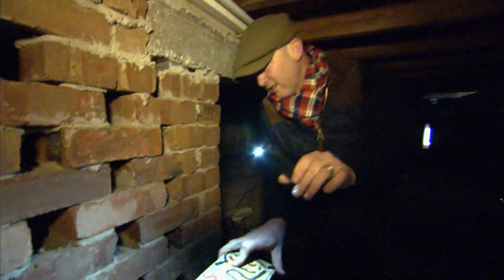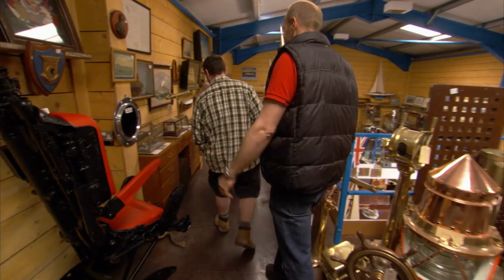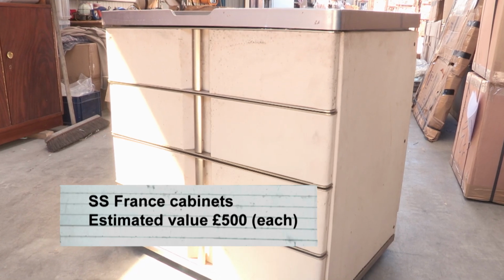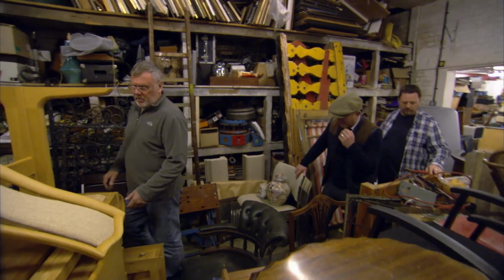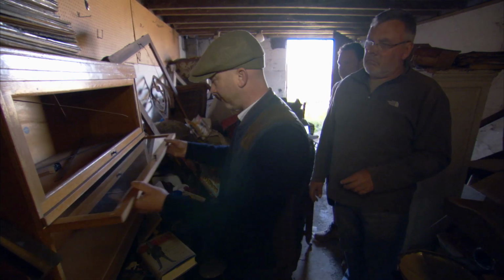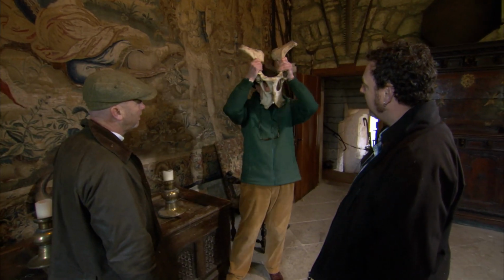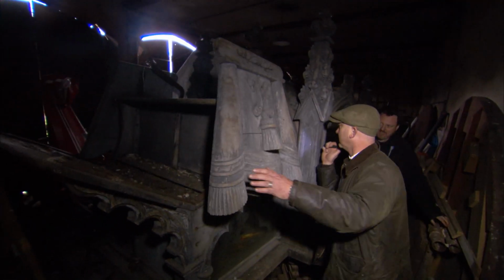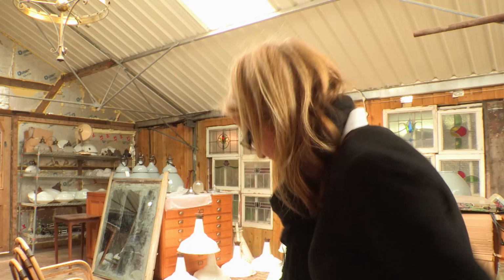Marine Antiques Goldmine! | Salvage Hunters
Join Drew as he explores Trinity Marine in Devon, uncovering rare ocean liner artefacts, vintage diving helmets, and historic ship furniture. From iconic ship lighting to timeless teak desks, discover treasures with stories that span decades of maritime history.

Salvage Hunters S3 E26

0:00 - Trinity Marine Arrival
3:34 - Discovering Marine Antiques
5:01 - The Value of Diving Helmets
7:32 - Timeless Ship Furniture
12:37 - Vintage Cargo Lights
15:06 - Nautical Treasures Back Home
30:29 - Chillingham Castle Tour
37:46 - Testing Drew’s Knowledge
39:59 - Hidden Finds in the Sheds
44:55 - Securing the Regency Chair

🛠️ Follow Drew Pritchard as he hunts for forgotten gems!

Follow Drew Pritchard, a modern-day treasure hunter, as he searches the UK for forgotten gems, uncovering derelict antiques and salvaged treasures on Salvage Hunters.

🛠️ Obsessed with Salvage Hunters? Click below to explore playlists of Drew Pritchard’s greatest treasure hunts and salvaged gems!

Welcome to SOLD Network! Dive into fascinating estate sales and hidden treasure hunts. From uncovering rare antiques to restoring valuable collectibles, our channel showcases the thrill of discovery and the art of appraisal. Enjoy captivating reality shows, expert insights, and dramatic moments! Join us on a journey through the intriguing world of vintage finds and estate treasures.

Get your fix of thrilling estate sales, hidden treasure hunts, and expert antique appraisals!

✨ Dive into the latest SOLD Network episodes! Click the links below to explore fascinating estate sales, hunt for hidden treasures, unlock dramatic moments, and dive into the world of reality shows.

Are you interested in home renovation and design? Then you'll love Property & Reno! Dive into our captivating transformations and amazing home designs!